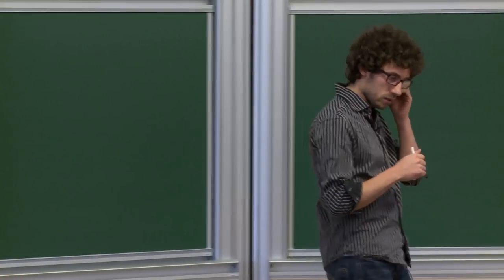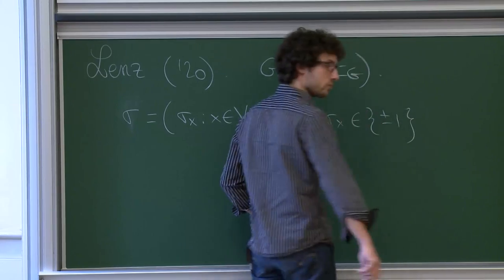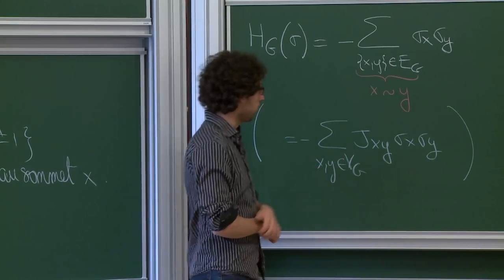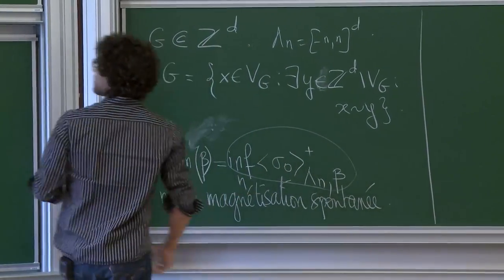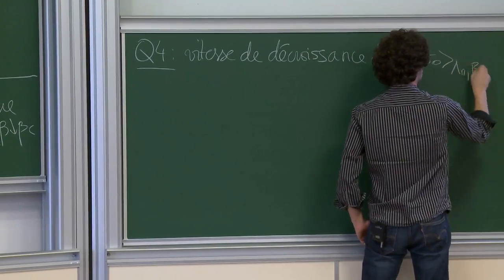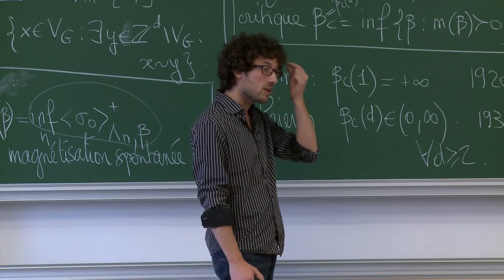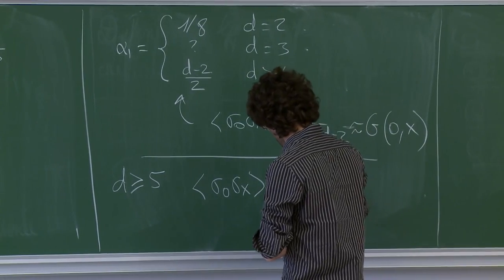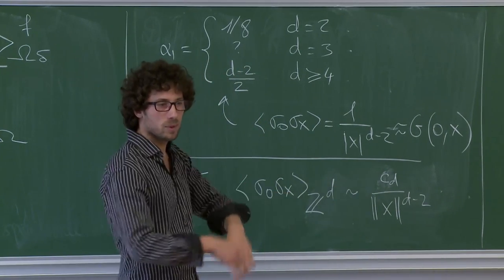Hugo Duminil-Copin - 1/4 Le modèle d’Ising en dimension d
Ce cours s'intéresse à la transition de phase du modèle d'Ising sur le réseau Zd et à son comportement critique. Nous montrerons qu'en dimensions quatre et plus, le modèle se comporte comme en champ moyen. Nous prouverons également l'invariance conforme du modèle en dimension deux. Enfin, nous complèterons cette étude par quelques résultats partiels et questions ouvertes sur le modèle d'Ising en dimension trois. L'étude combine des arguments géométriques avec une représentation, appelée représentation en courants aléatoires, introduite dans les années quatre-vingt par Michael Aizenman.